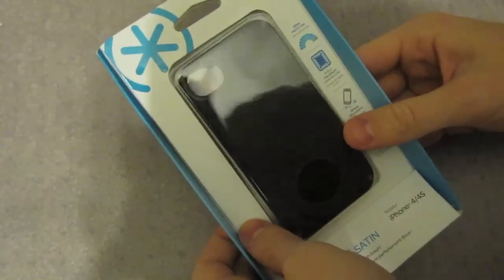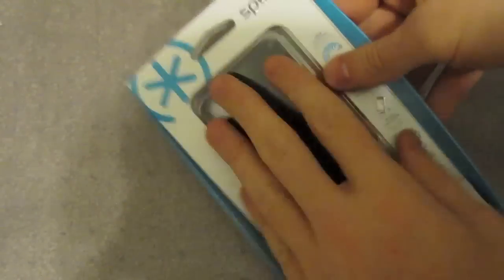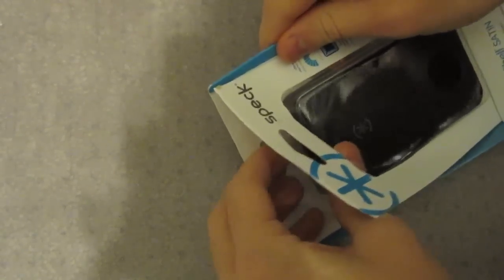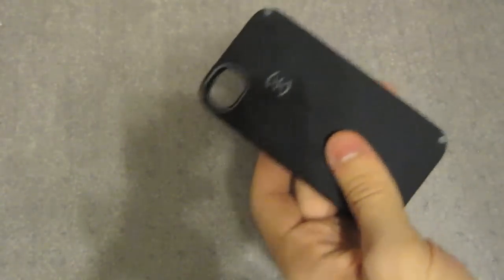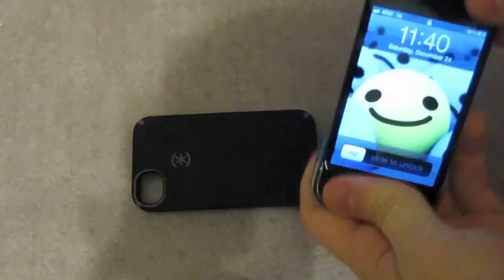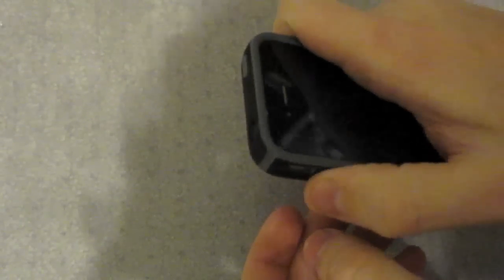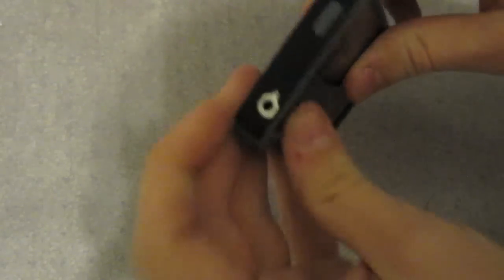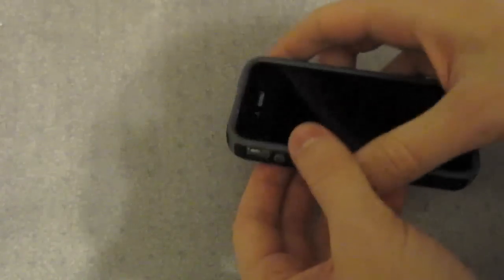Speck CandyShell Satin for iPhone 4/4S: Unboxing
This is one of the cases i got for my brother for christmas for his new iPhone 4S and thought i would do any unboxing on it so here you go!